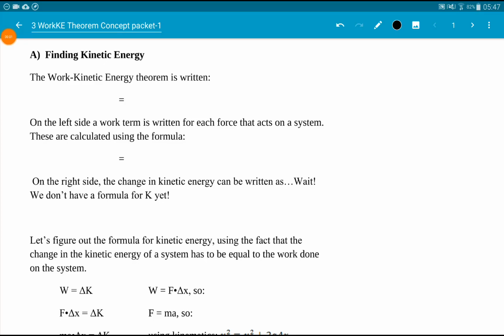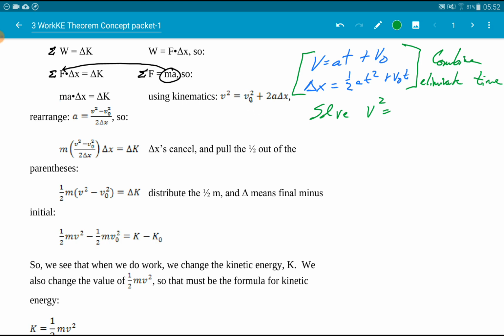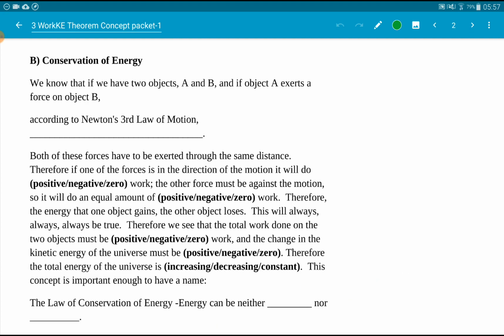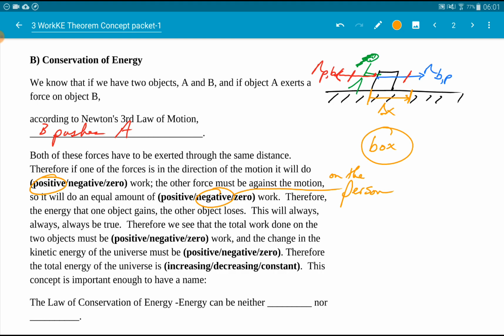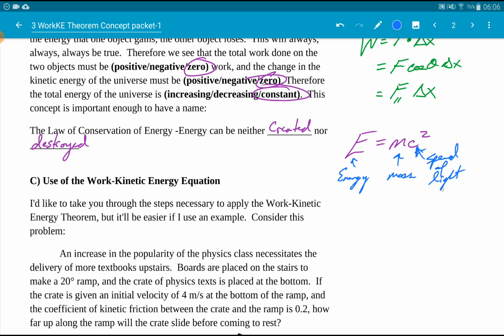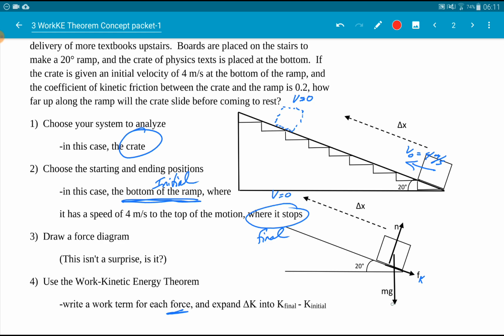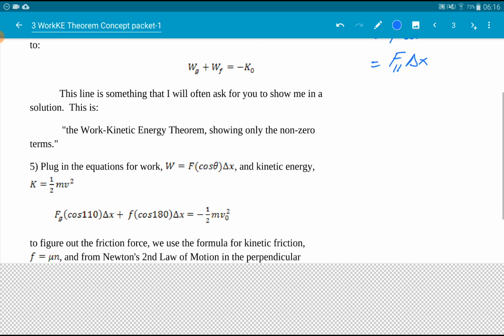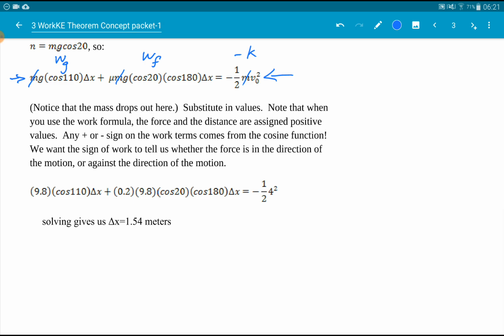Work-Kinetic Energy Theorem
Defining the Work-Kinetic Energy Theorem and a practical example using it.